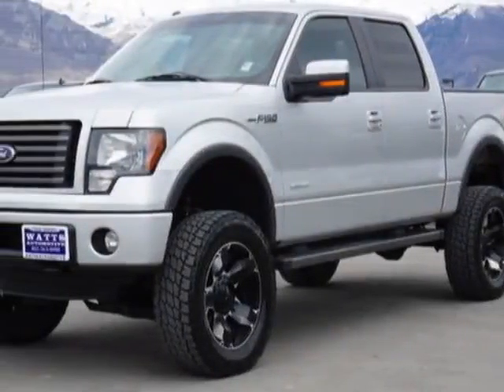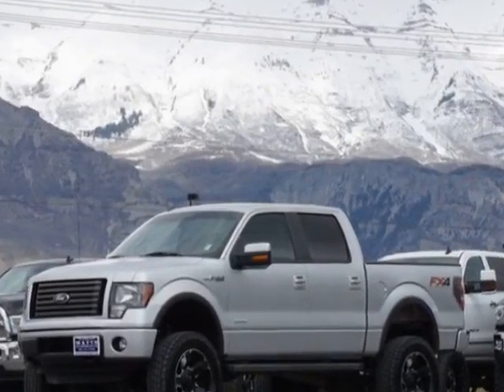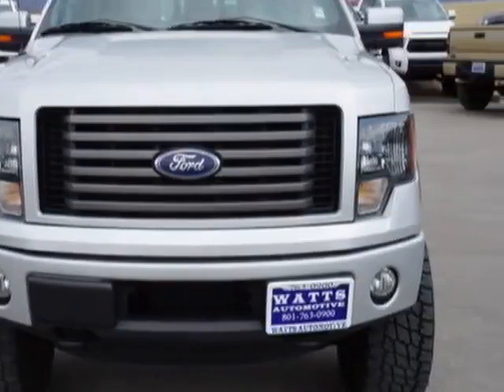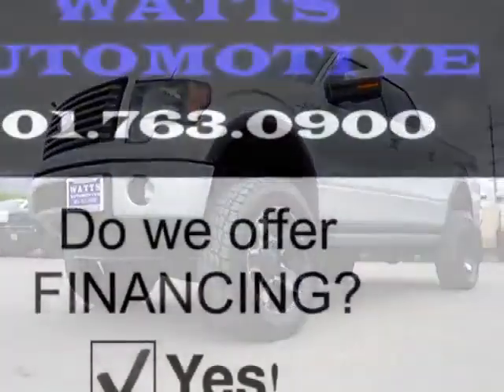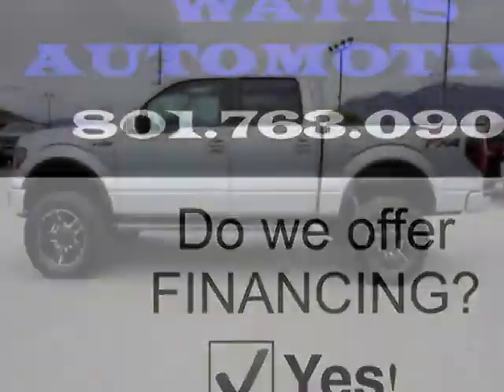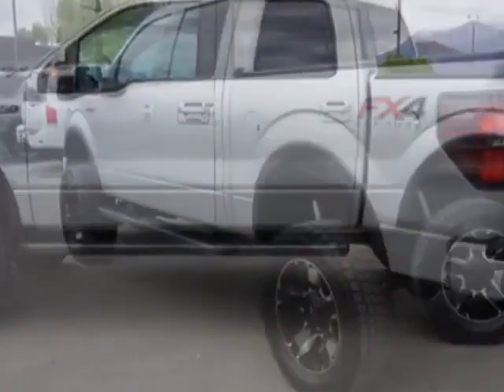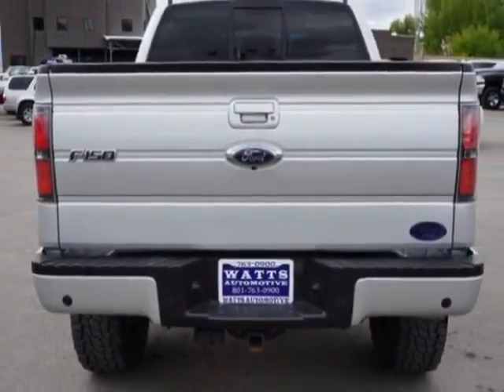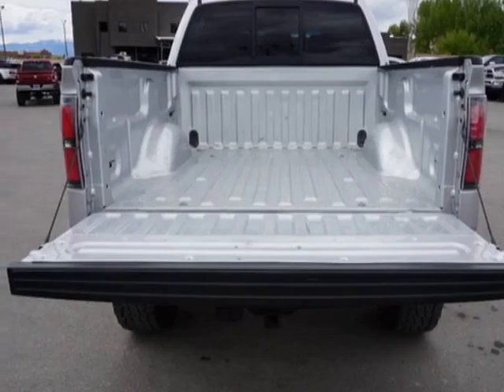2012 Ford F-150 FX4 Truck - American Fork, UT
Watts Automotive, American Fork, UT - 2012 FORD F-150 SUPERCREW SHORTBED FX4 4X4 3.5L ECOBOOST LIFT